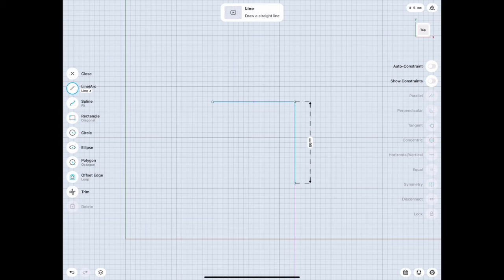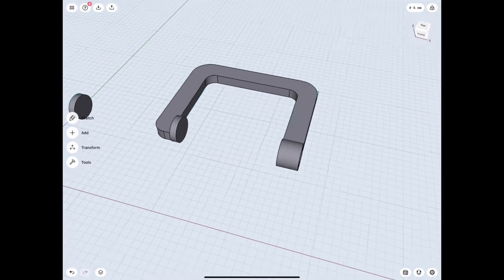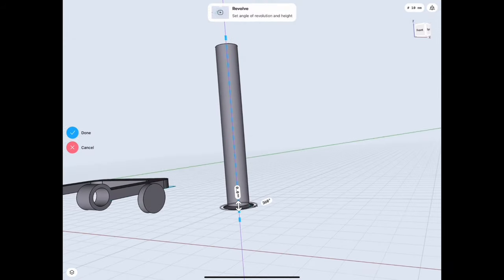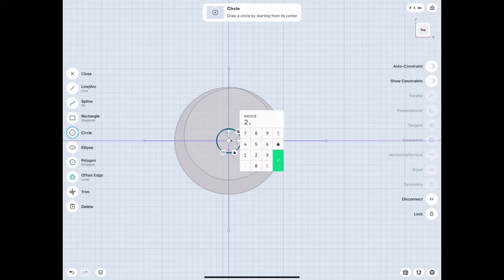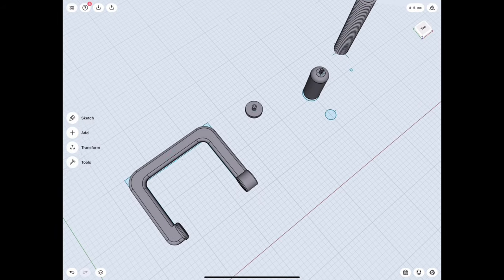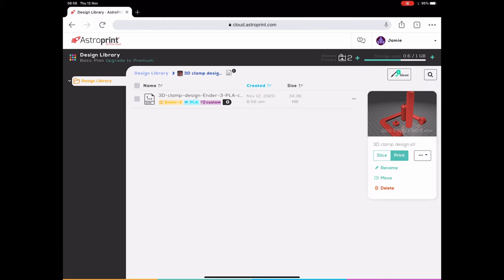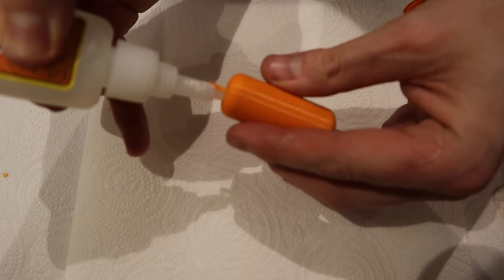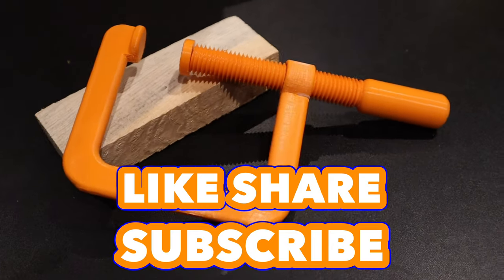3D Designing And Printing A G Clamp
Today I 3D design and print a working G Clamp for help with my future projects. I hope you enjoy.

Software: Shapr3D
                  AstroPrint

Printer: Creality Ender Pro 3

Editing: iPad Pro & iMovie